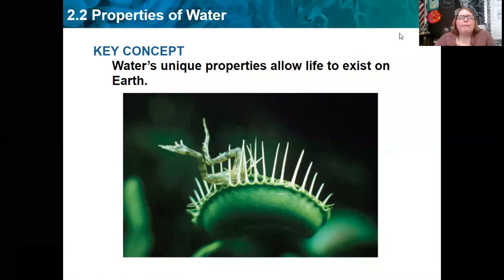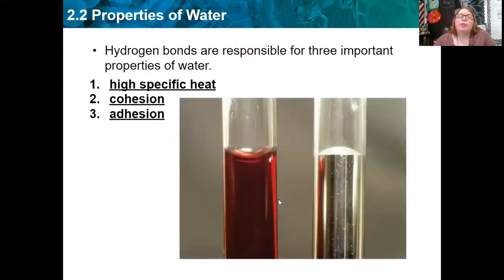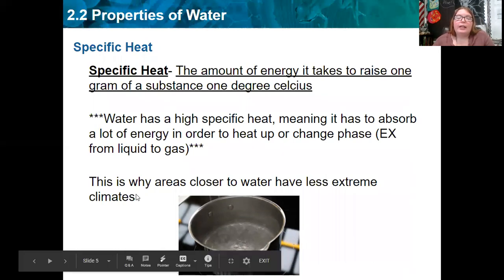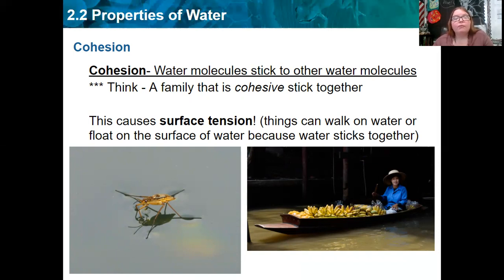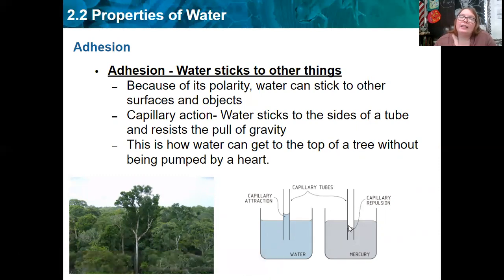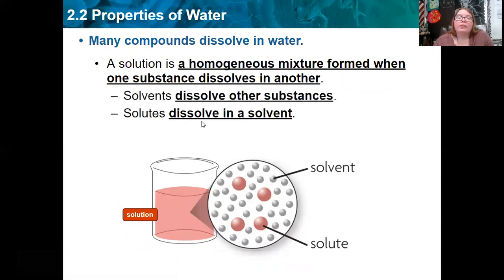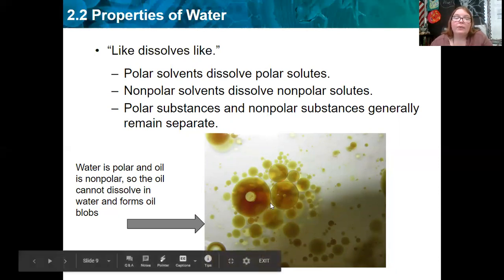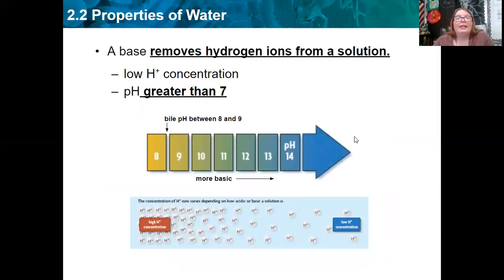Properties of Water and pH